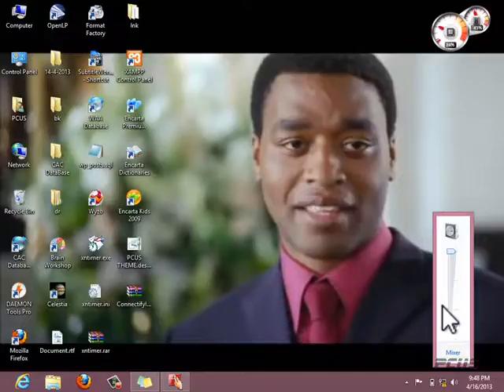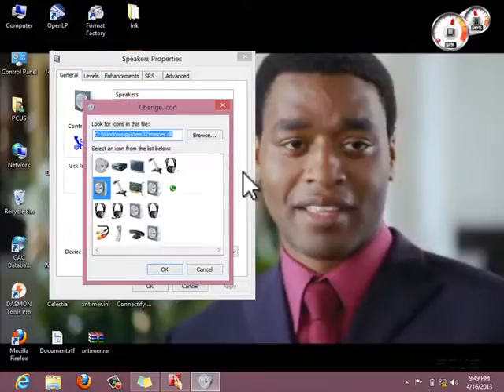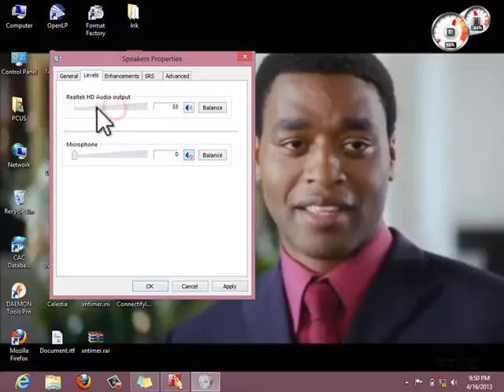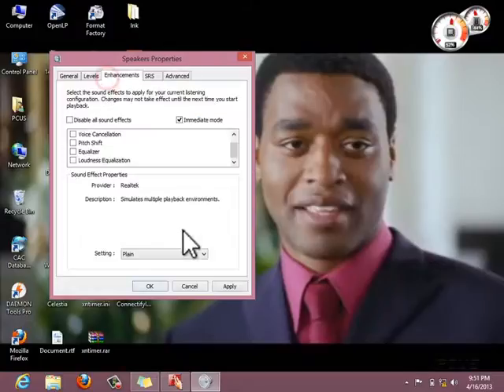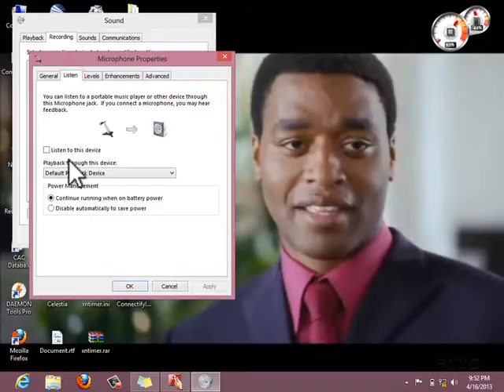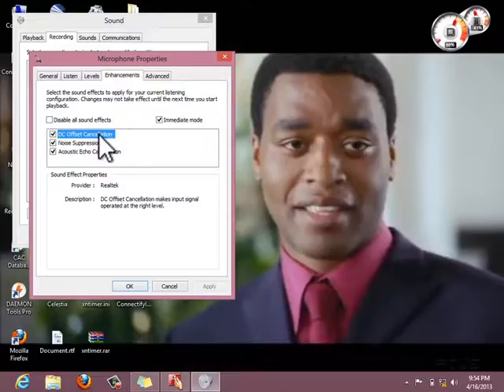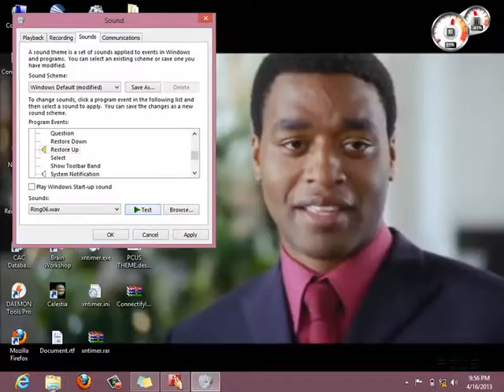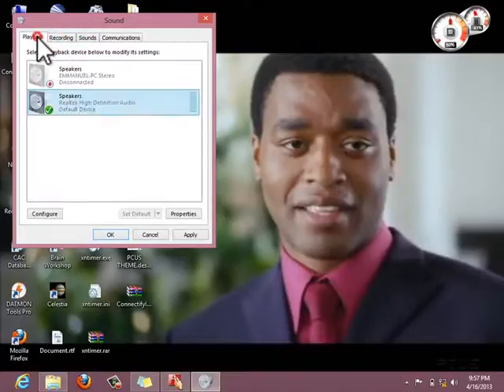17 Personalization 6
You will learn more about personalizing your windows pc